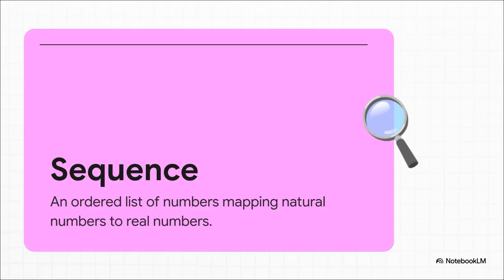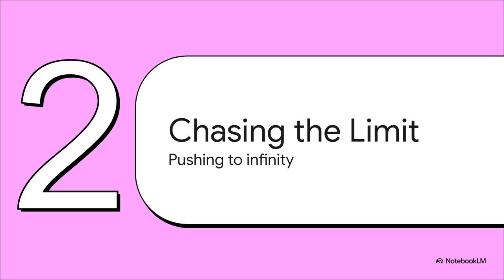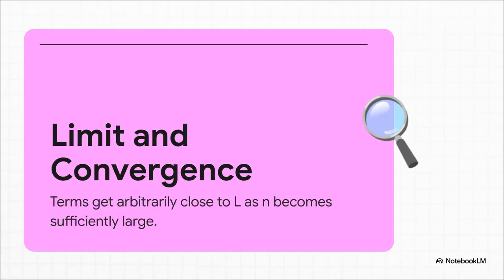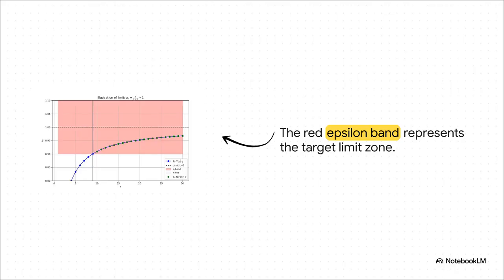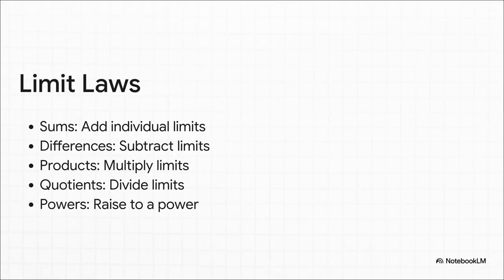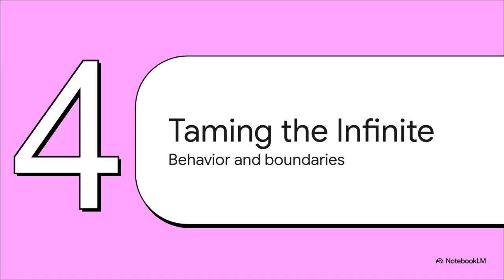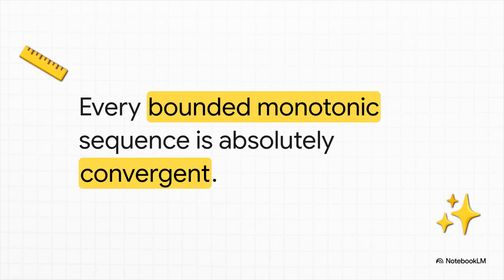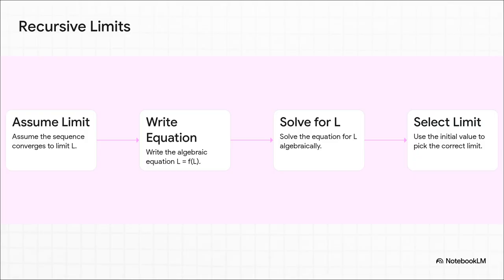2.1 Sequences of Real Numbers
Sequences of Real Numbers